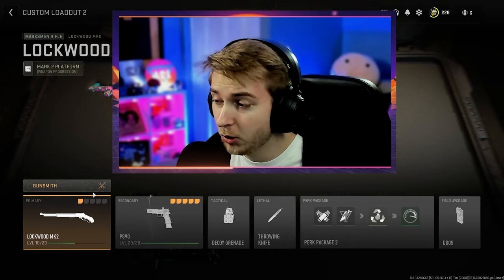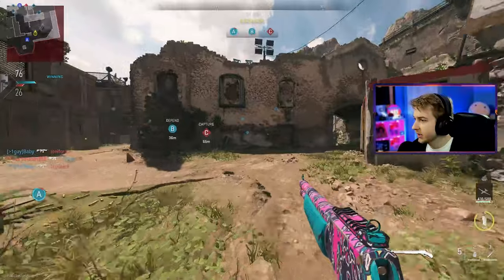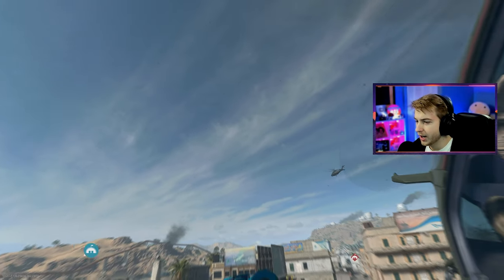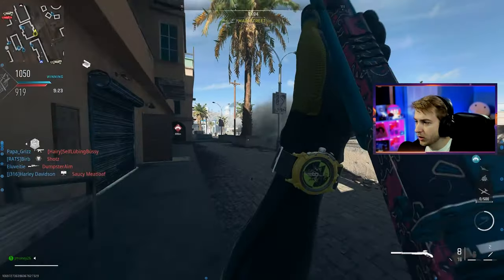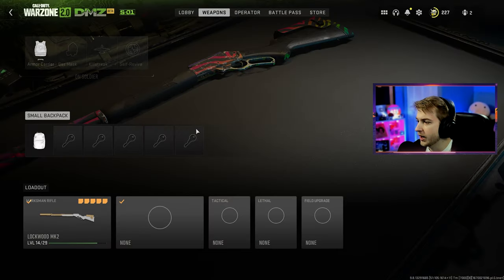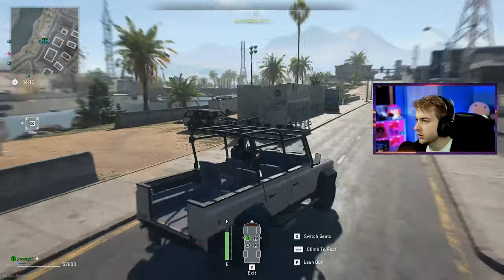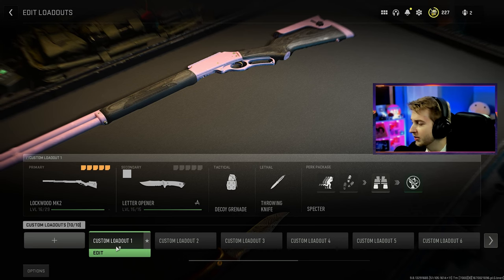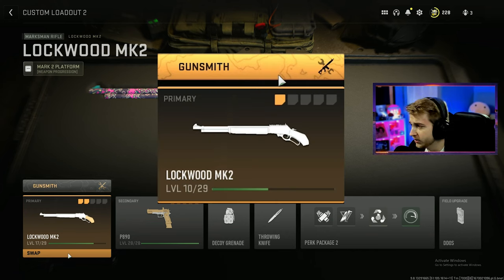Getting weapon XP is so painful...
We try out a few different weapon leveling methods and they're all pretty slow.

✅LINKS✅
👕MERCH 👕

Main Monitor
2nd Monitor
Monitor Stand